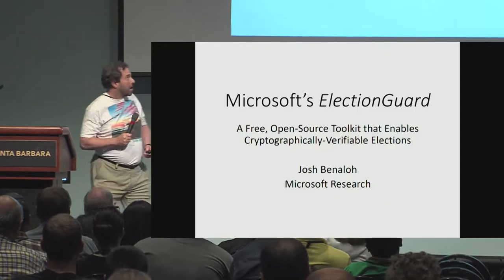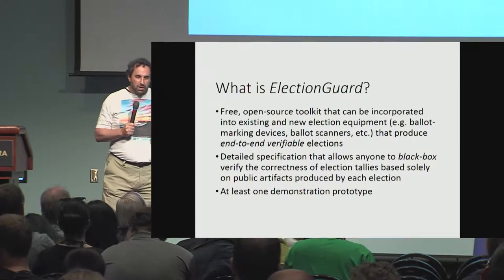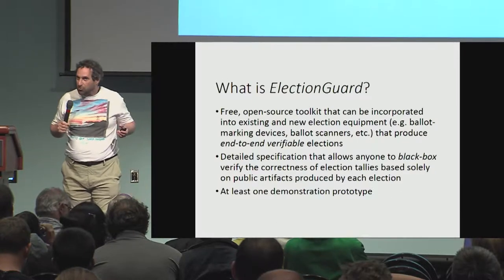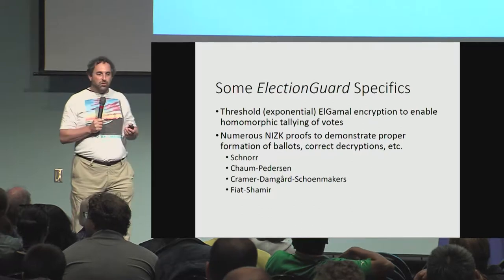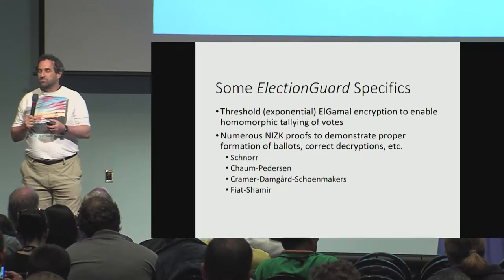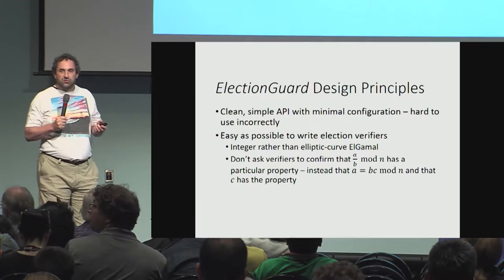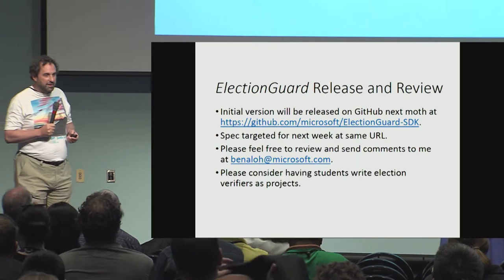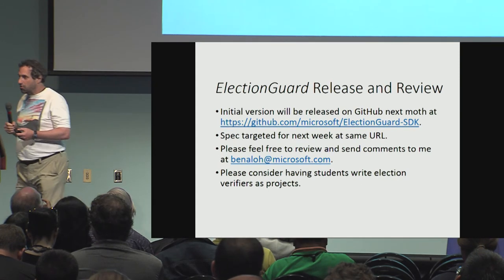Microsoft's ElectionGuard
Presentation by Josh Benaloh at Crypto 2019 rump session.